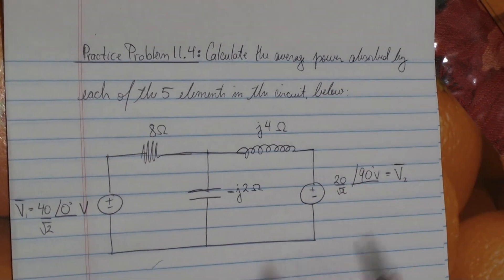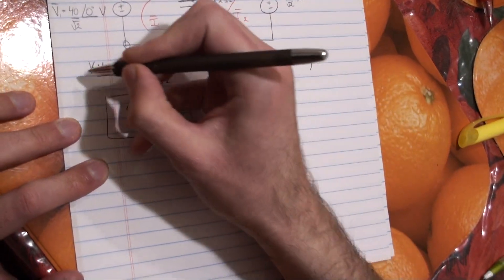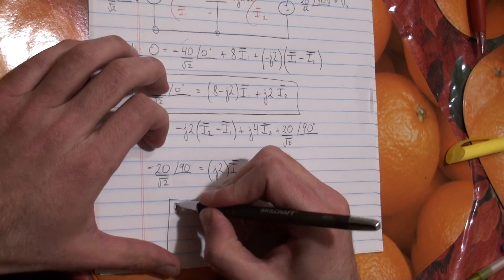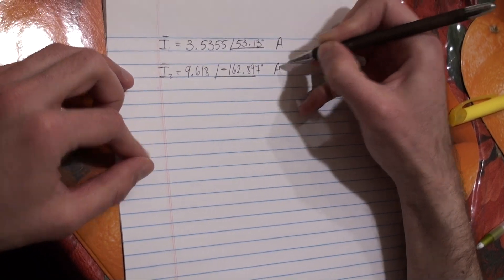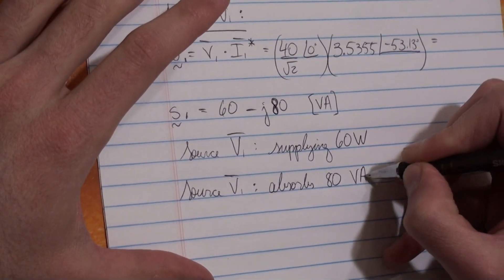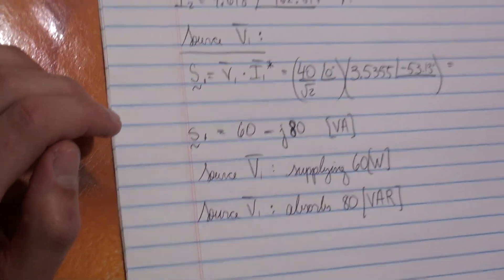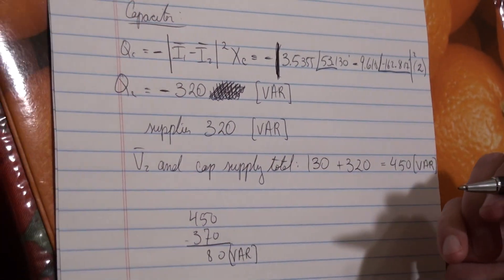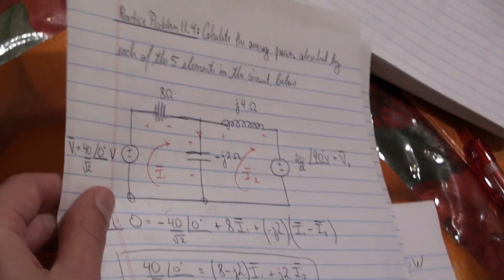Practice Problem 11.4 Solution from Alexander and Sadiku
Solution for Practice Problem 11.4 from Fundamentals of Electric Circuits by Alexander and Sadiku